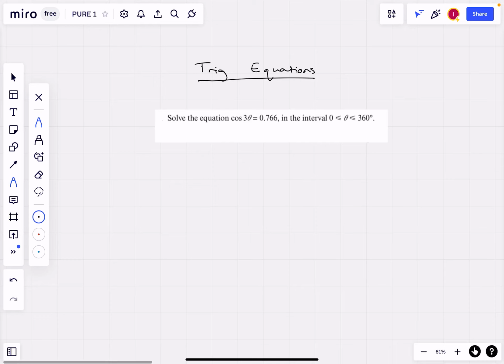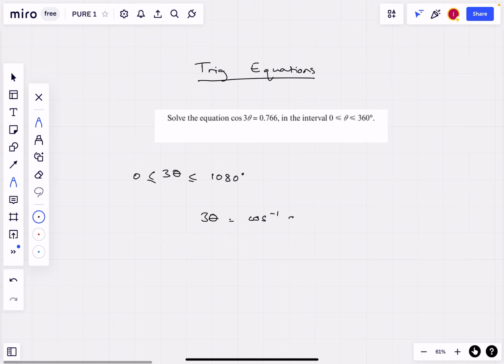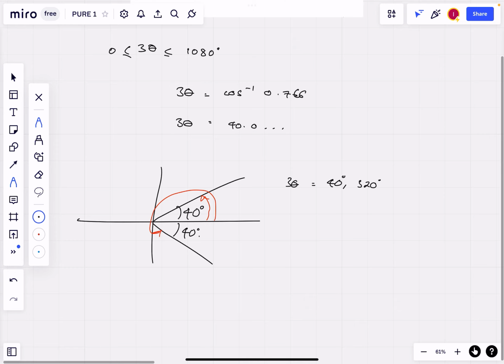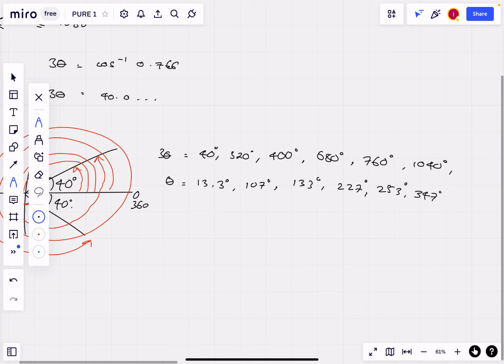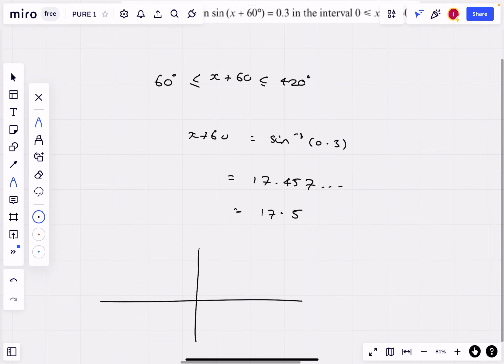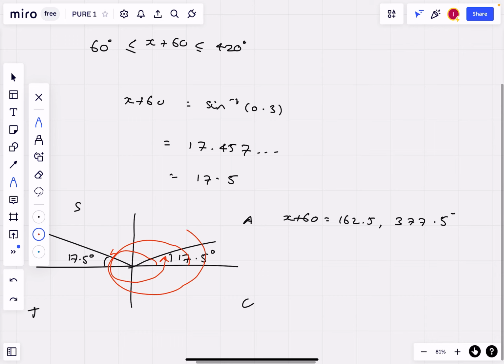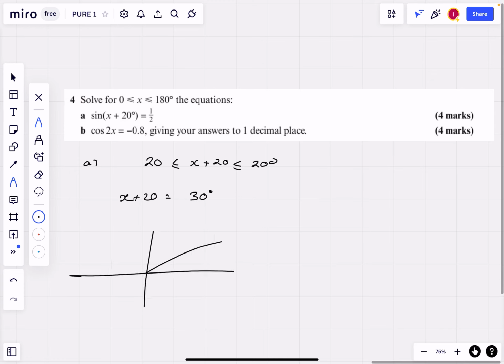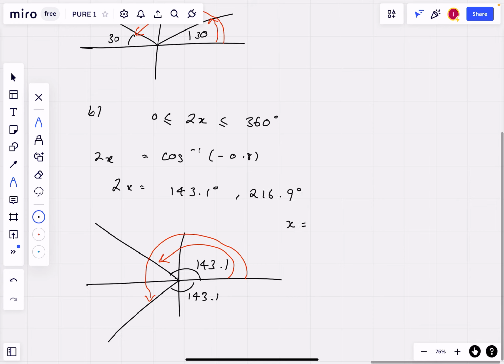Trig Equations | A-LEVEL EDEXCEL PURE 1 MATHS